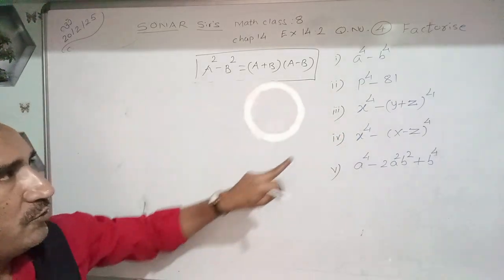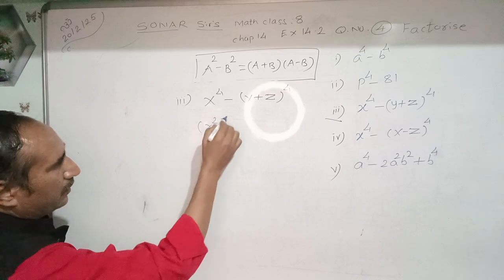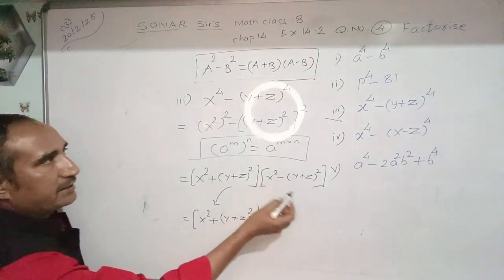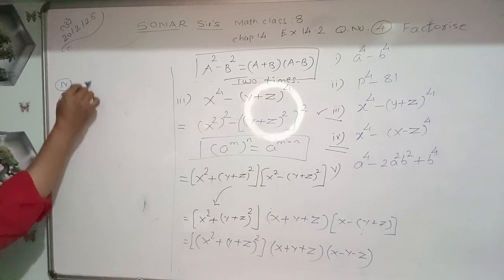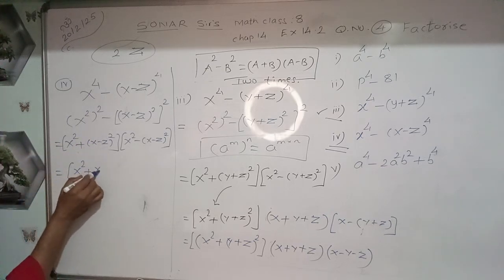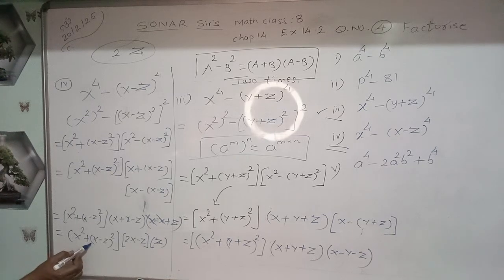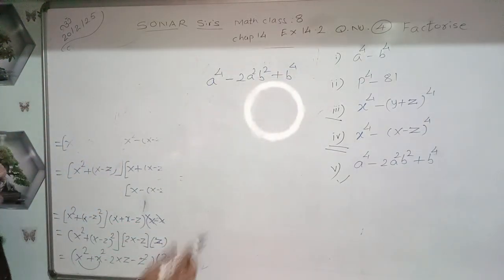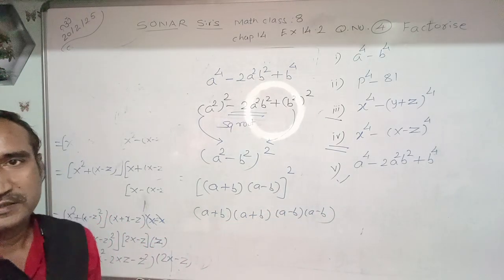SONAR sir's math class 8 chapter 14. Ex.14.2 Que no 4) sub que no iii) iv) v)